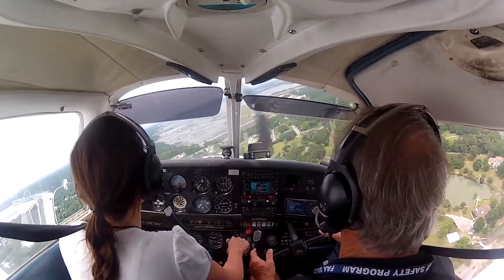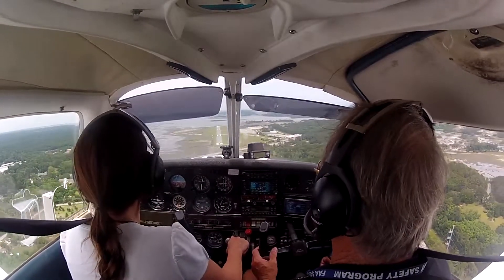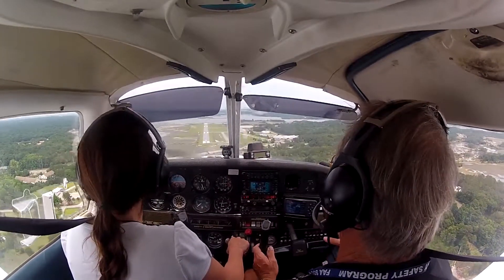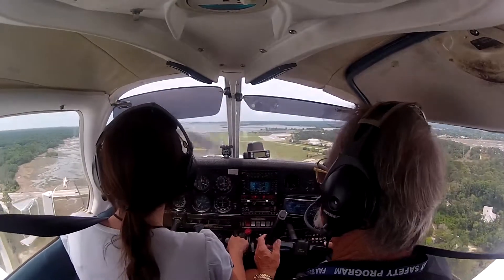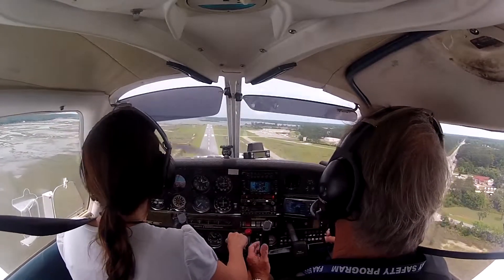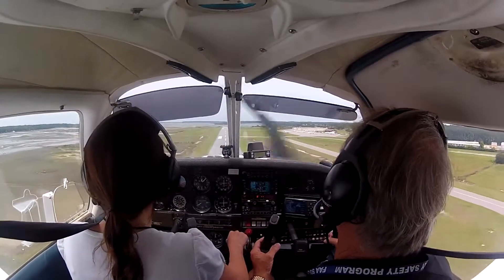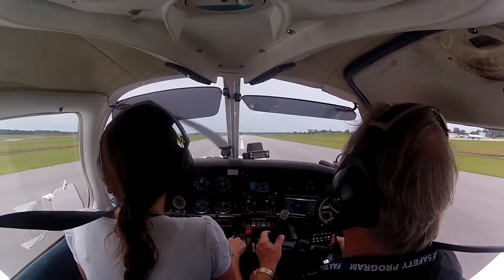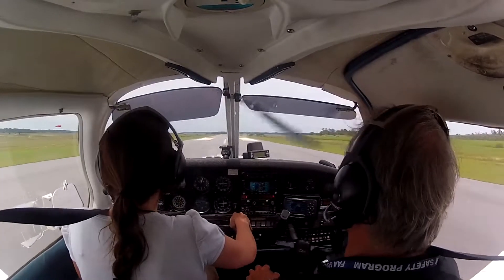Flight training at Hilton Head with Bill Shank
Flying is fun!